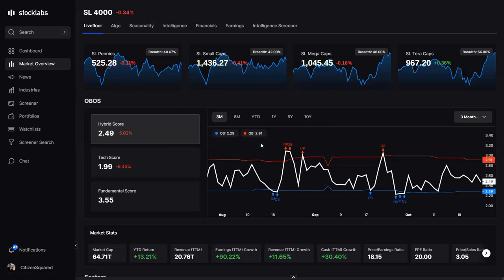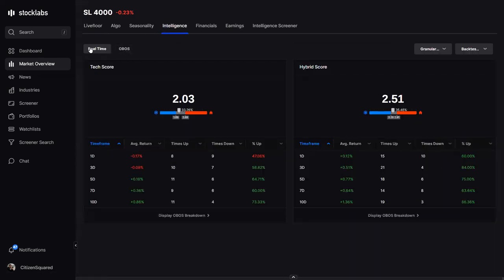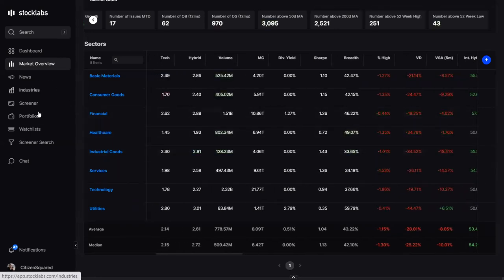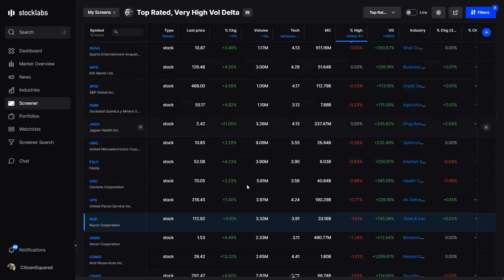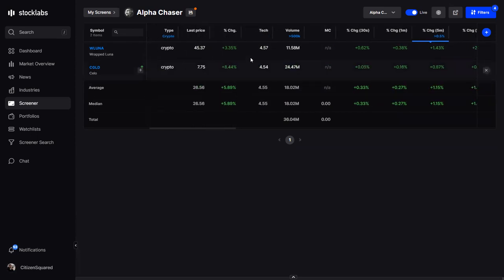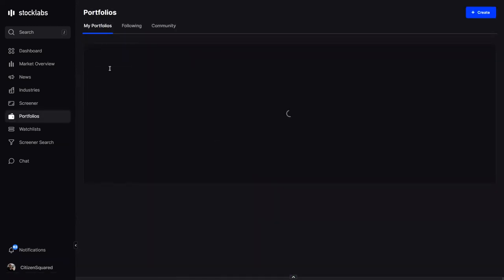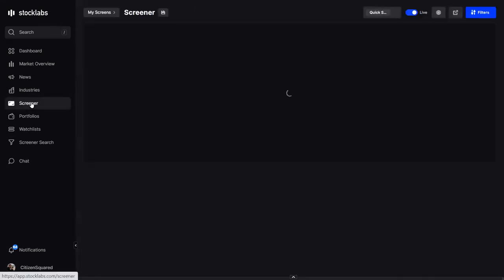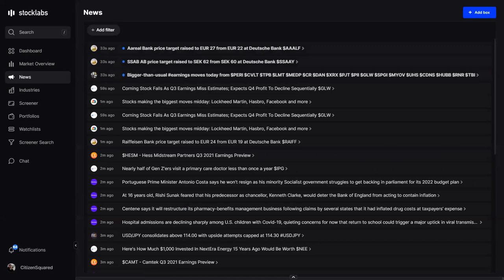Stocklabs Live Demo --- October 26, 2021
Quartermaster CitizenSquared takes a group on a live tour of the platform during market hours, showing features & taking questions along the way.